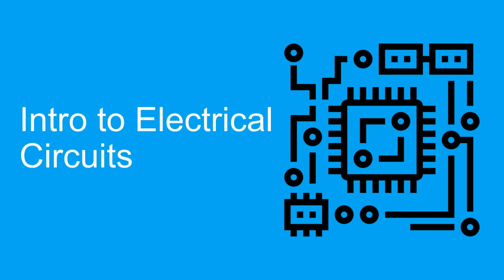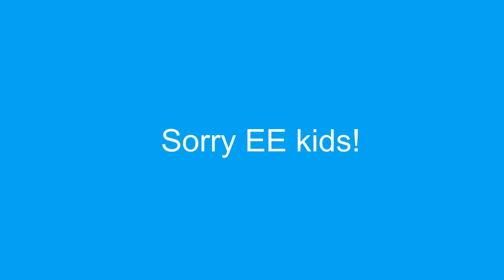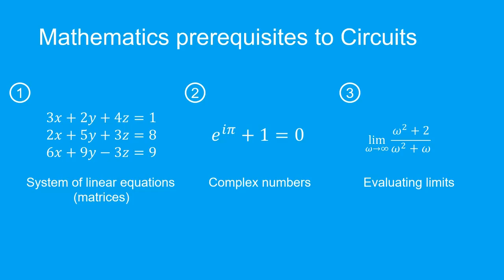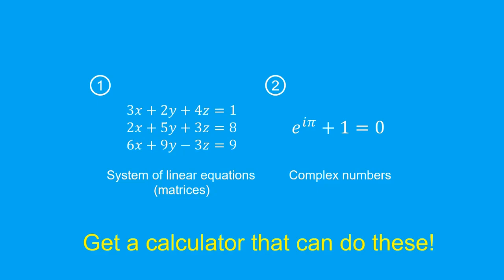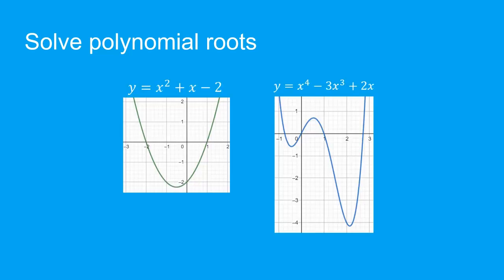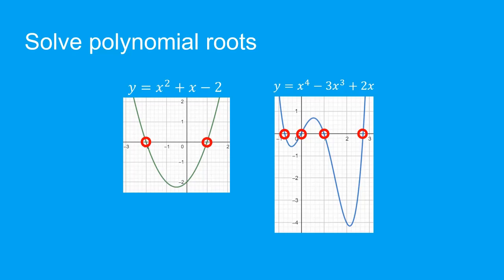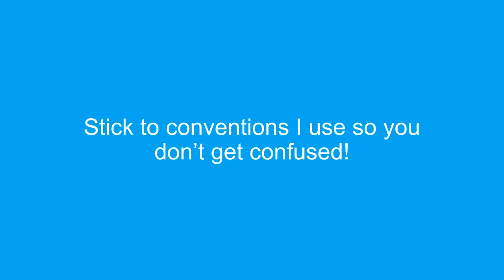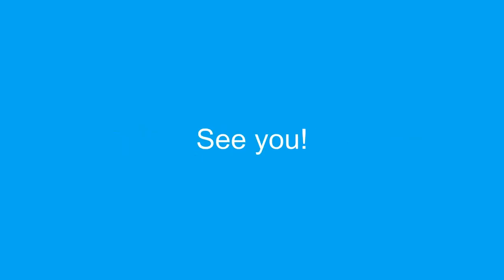Introduction to Electrical Circuits (MA2009)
This marks the beginning of our series in learning essential circuit analysis techniques, circuit laws, new devices and how to predict their output.
This series is based on the course MA2009 but the disclaimer is that the university does not specifically endorse anything that I recommend in this series.
I dedicate this series to Professor Colin who made this course so much more digestible for me.